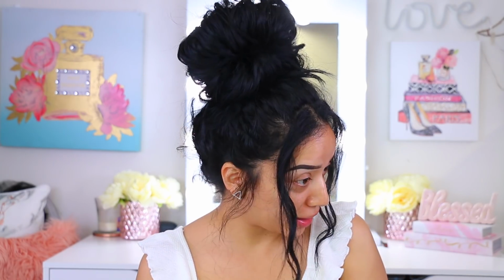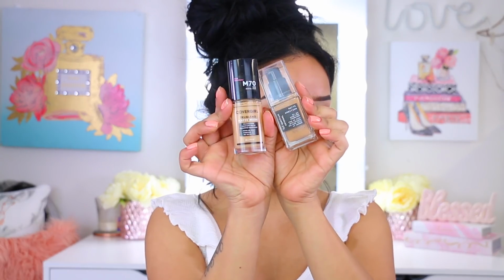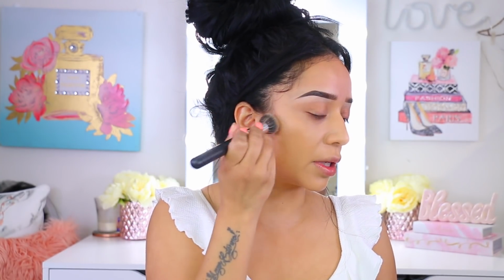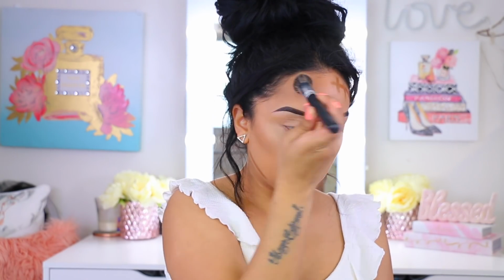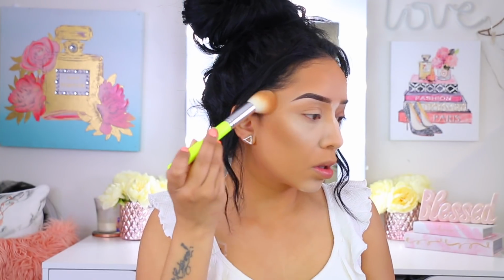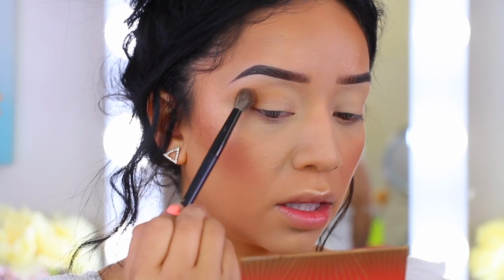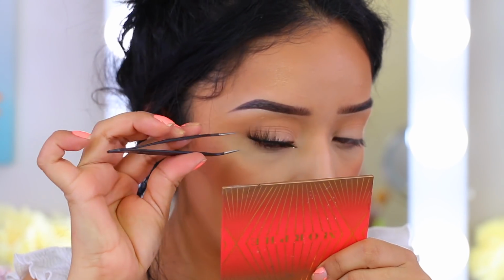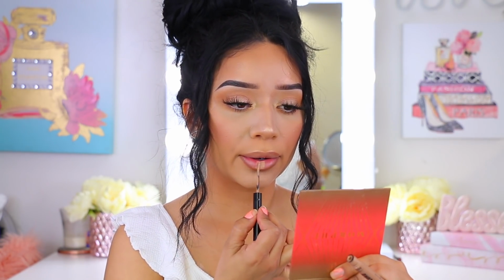MAKEUP MONDAY | MY GO TO GLOWY DRUGSTORE MAKEUP ROUTINE | ALL DAY WEAR APPROVED!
Hey chicas 💕welcome back to makeupmonday
This long awaited look is now finally up! I hope you enjoy. xo

PRODUCTS MENTIONED: 👇🏽

FACE:
e.l.f. Poreless Putty Primer & ColourPop Matte Primer
Infallible Concealer "cashew"
Covergirl Full Spectrum Foundation "FS230" & "m70" TruBlend
e.l.f. Camo Concealer "Medium"
Jordana Contour Stick "03 Deep"- I get mine from Walgreens
ColourPop loose setting Powder
Morphe MegaBronzer
L.A Girl Blush Set "Island Hottie"
Wet n Wild loose Highlighter "Glow Getter"

BRUSHES:
Japonesque 718
BH Cosmetics Festival Collection

EYES:
Profusion Festival Palette
Kiss Lash Couture Triple Push- Up "Teddy" lashes

LIPS:
NYX Suede lip liner "Downtown Beauty
NYX Line & Load liquid lipsticks "Never Listen' & "DM ME"

ABOUT ME: 😊